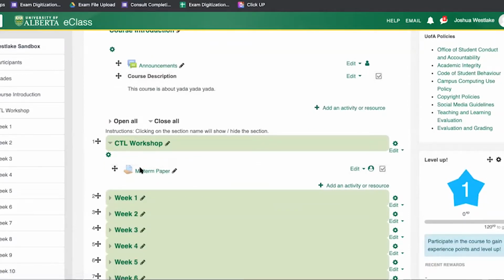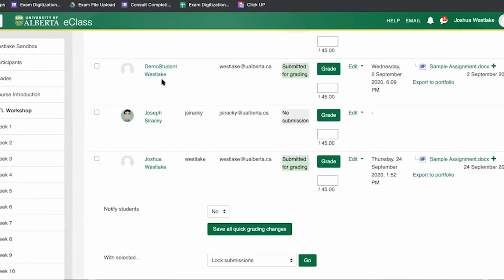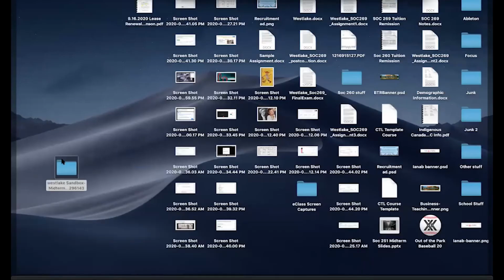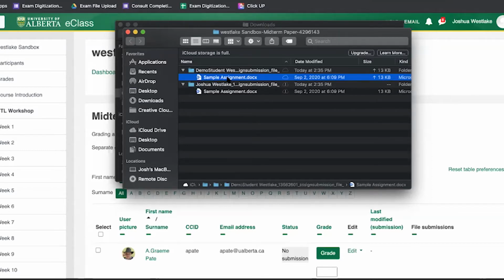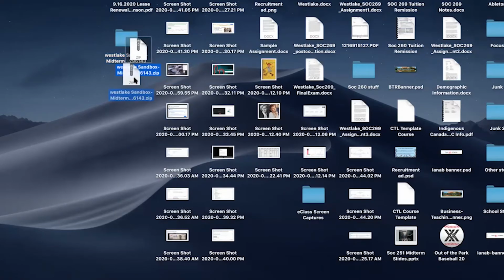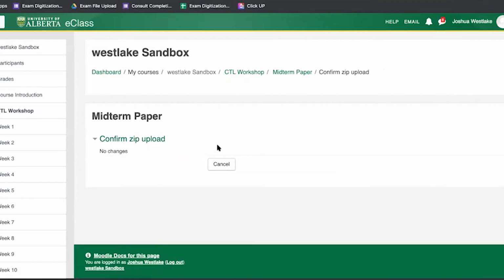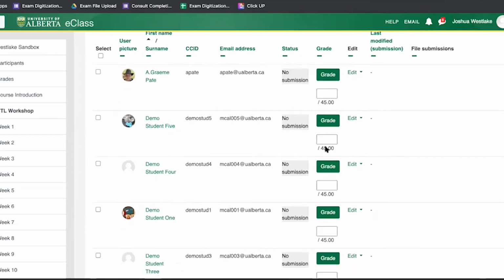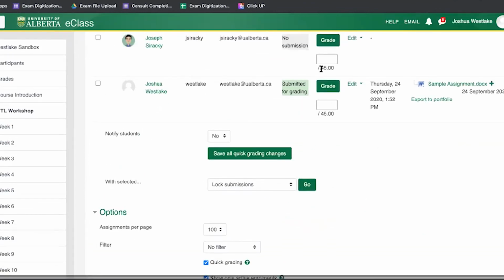Grading eClass Assignments Offline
eClass Assignments allows students to hand-in assignments directly through eClass, however many instructors prefer to grade assignments offline. This video will show you a few tips for integrating offline grading into eClass.